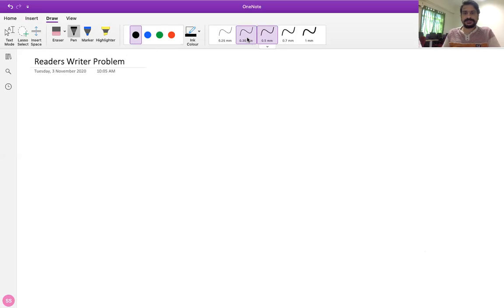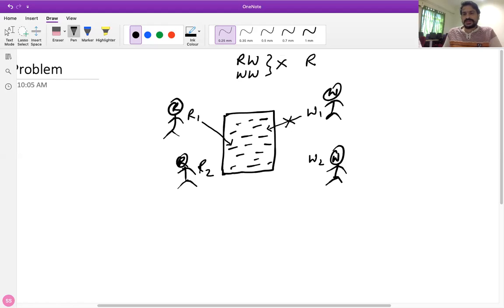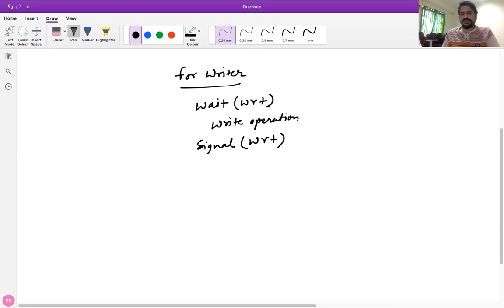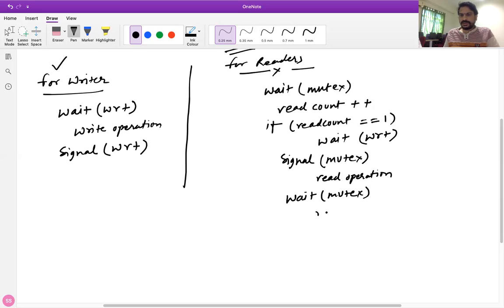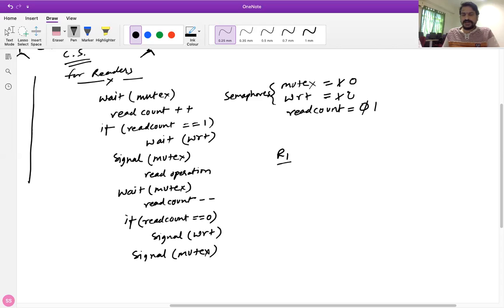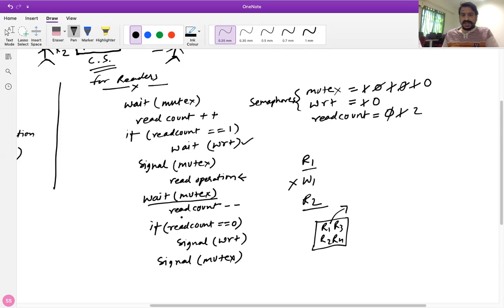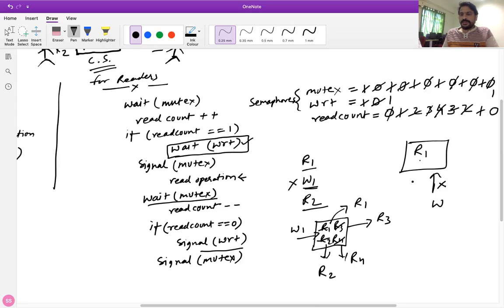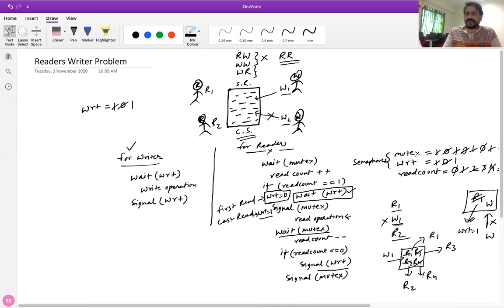Semaphore Solution on Readers Writers Problem | Lecture - 37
Semaphore Solution on Readers Writers Problem has been explained.